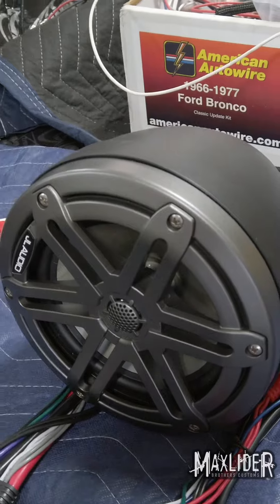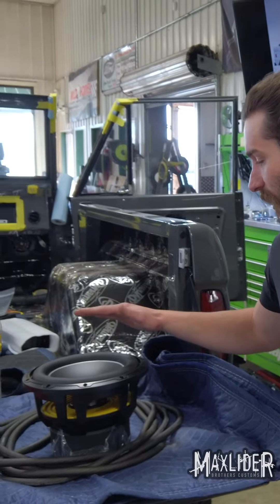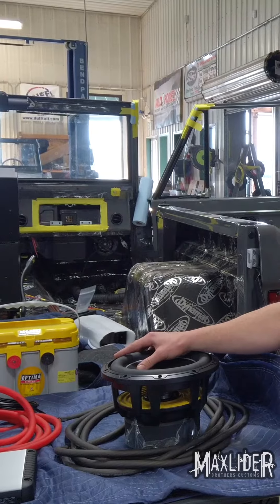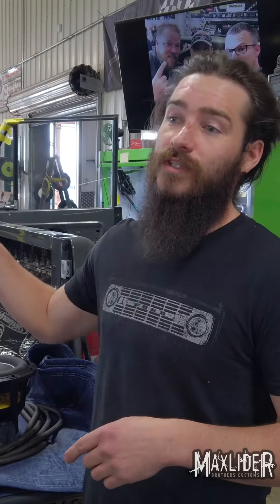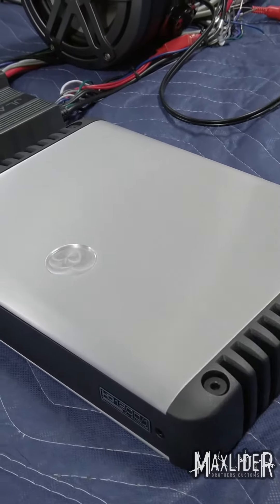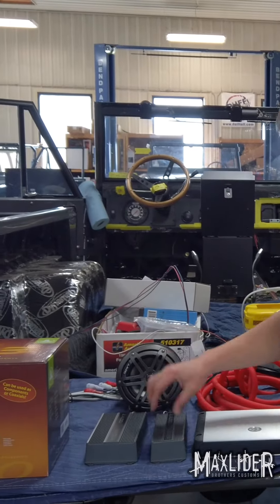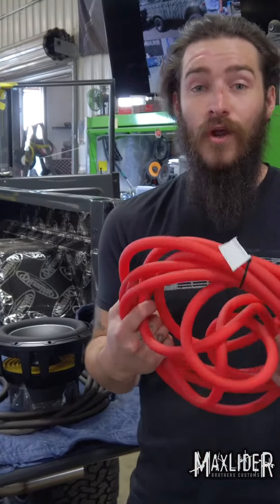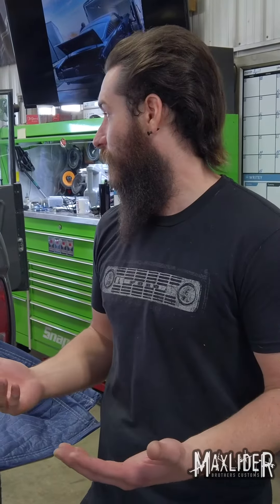A MELT YOUR FACE Stereo In Your Restomod Custom Bronco Build By Maxlider Brothers Customs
We’ll customize your Ford Bronco any way you want, including installing a melt your face stereo system! Start your Bronco build today,

Maxlider Brothers Customs has a deep connection to the Ford Bronco. Erik & Kris Maxlider’s family caught the bug back in 1966 when their Uncle Dick bought the very first Bronco ever sold at their local dealership in Donovan, Illinois. Their Uncle's Son Rick used to take Kris and Erik out to jump railroad tracks outside of town.

Years later Erik & Kris started Maxlider Brothers Customs, at first buying, repairing and selling Ford Broncos, then restoring stock Bronco classics & finally into custom, Coyote swapped, high-end restorations. They became widely known as one of the Grandfather’s of the Bronco restoration business. The Brothers have a high attention to detail creating not just beautiful Broncos, but ones that are rigorously tested so they could be used as a daily driver or a weekend off-roader.